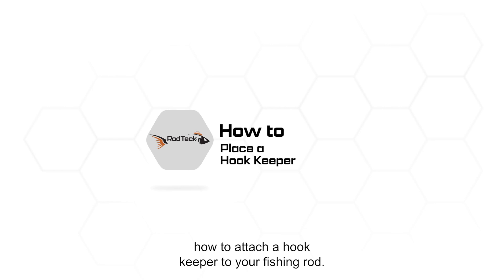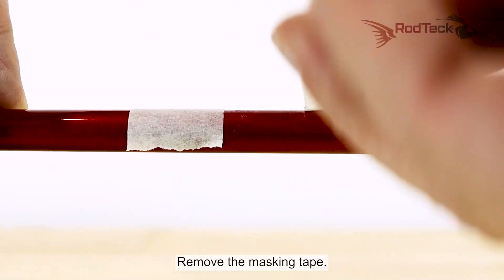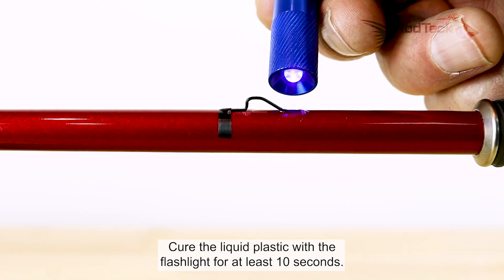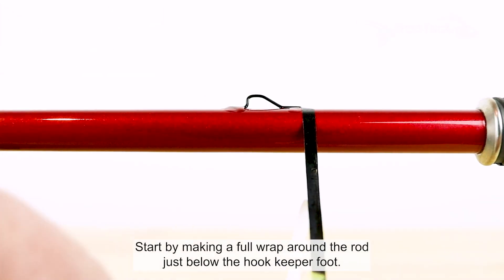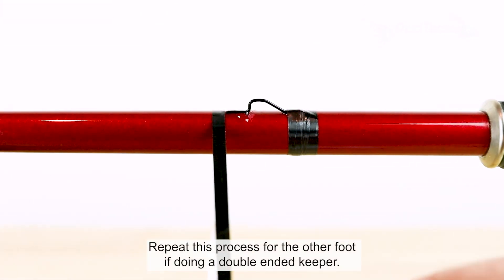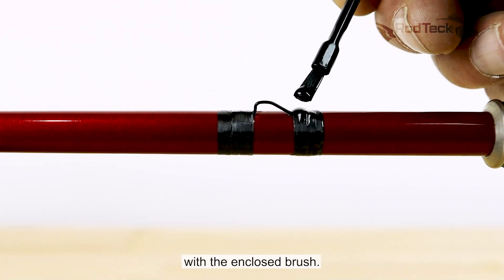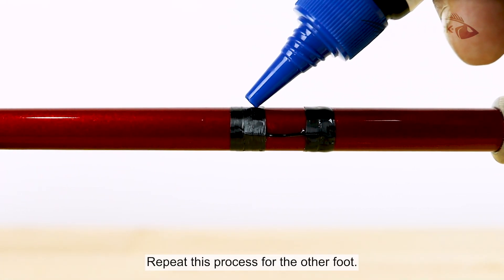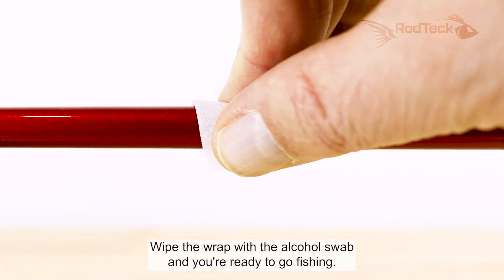Adding a Custom Hook Keeper to your Fishing Rod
Use C-Tape and Liquid Plastic to quickly place a permanent hook keeper on your Rod.